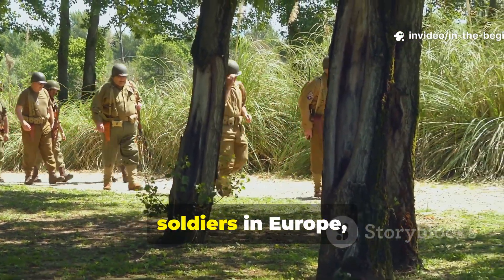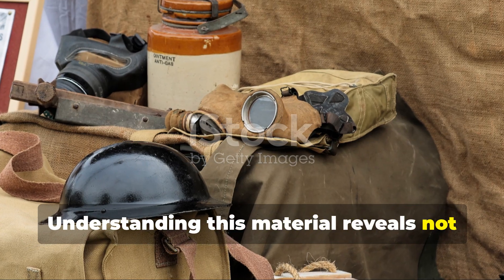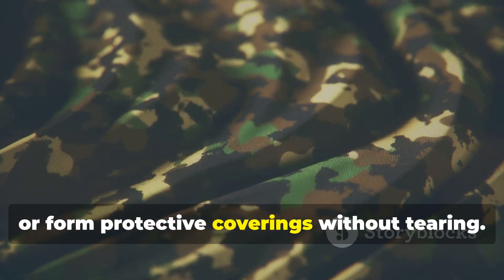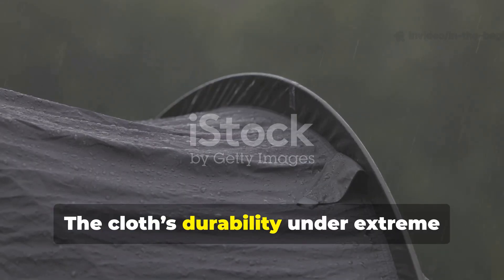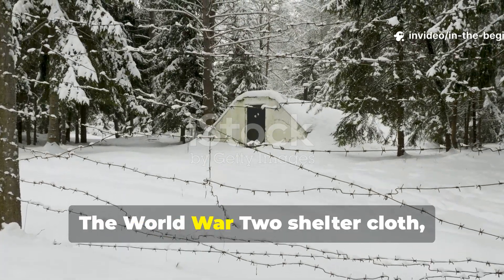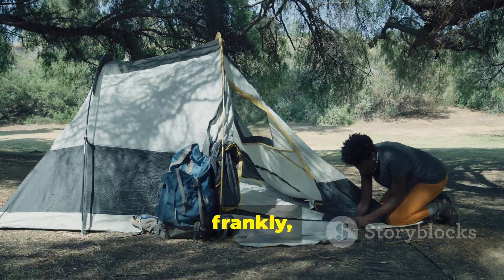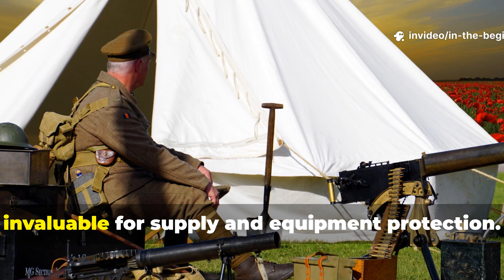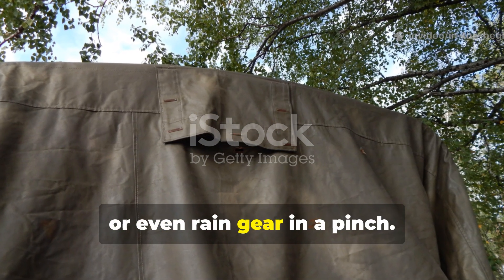The WWII Shelter Cloth That Worked Better Than Plastic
Discover the forgotten WWII shelter cloth that outperformed plastic tarps, nylon covers, and every modern waterproof material. This documentary reveals the secret fabric weave, military waterproofing method, and battlefield engineering system that kept soldiers dry through storms, freezing rain, and relentless mud. Learn why WWII engineers created a fabric stronger, more breathable, and more stormproof than today’s plastic camping gear.
Packed with WWII history, survival shelter design, outdoor gear comparisons, stormproof fabric testing, bushcraft shelter building, and historical military waterproofing techniques. Perfect for campers, preppers, reenactors, and survivalists who want real field-proven gear technology that still beats modern tarps and tent materials.